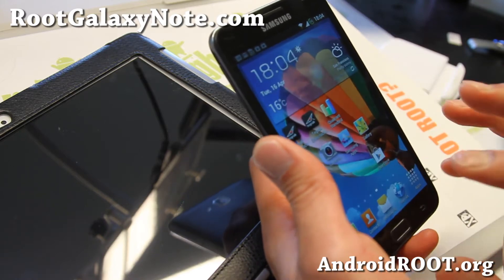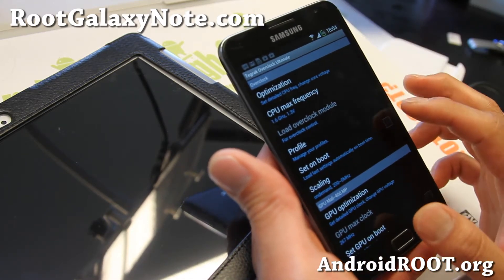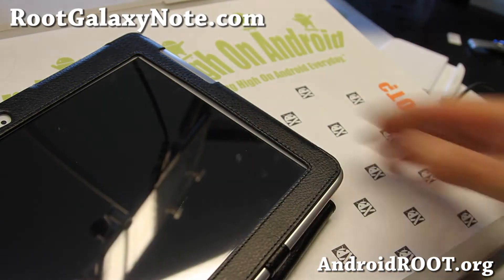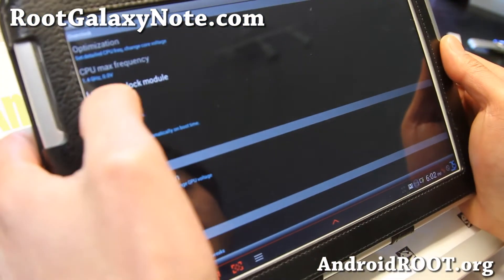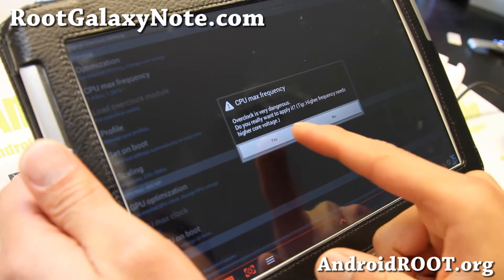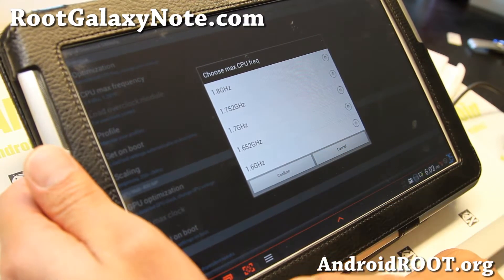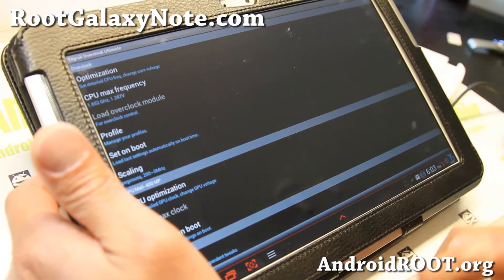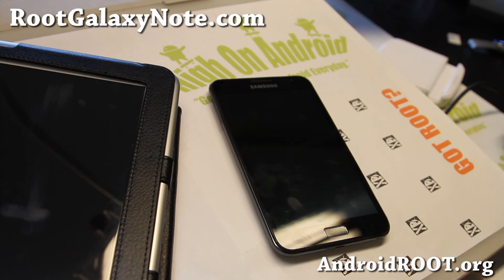How to Overclock Galaxy Note GT-N7000 or Note 10.1 Using Tegrak Overclock App!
Here's how to overclock your rooted Galaxy Note GT-N7000 or Note 10.1 Android device using Tegrak Overclock app.  This is useful if there's no custom kernels with OC support or you don't want to install custom kernel to get overclocking, only root is required for this app.